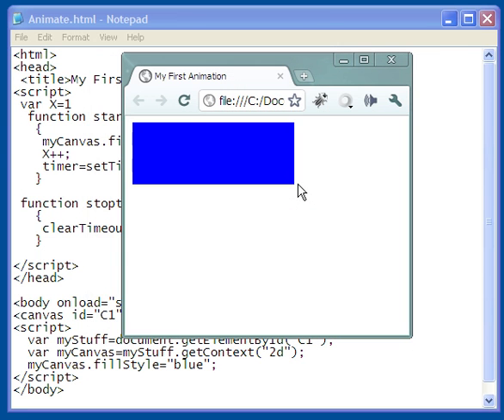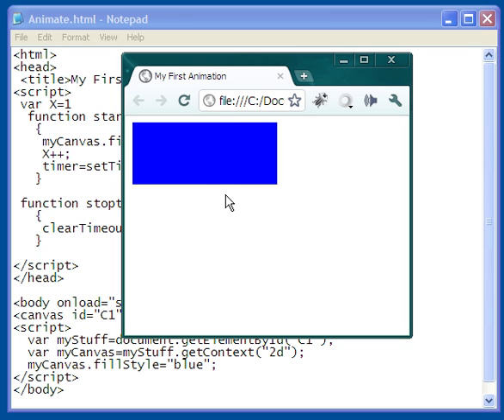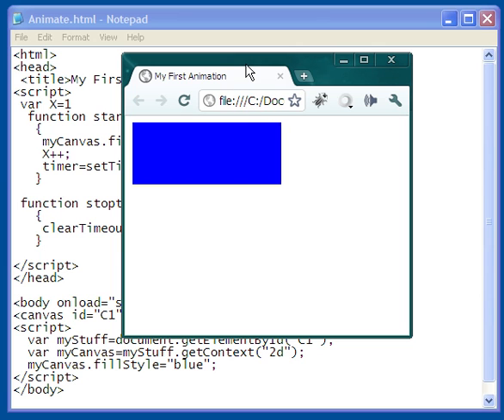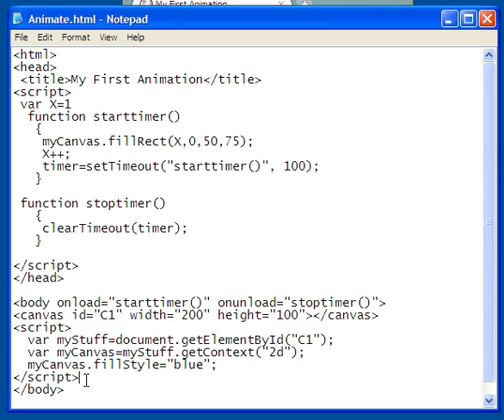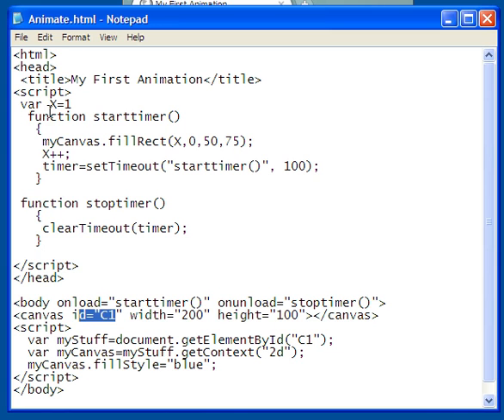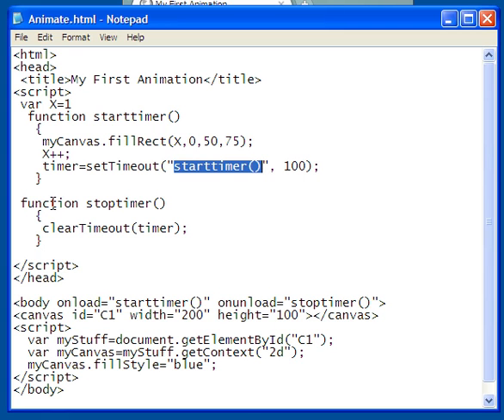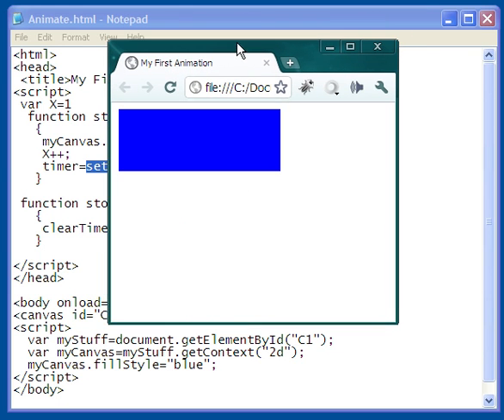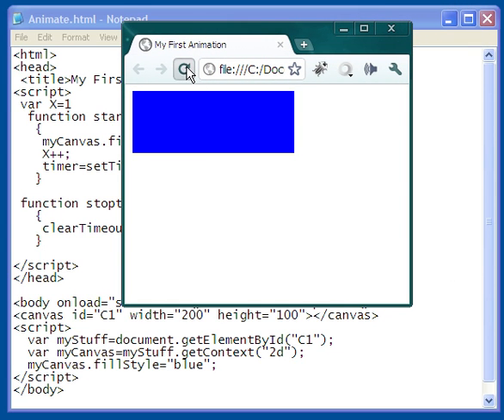HTML 5 Javascript Lesson-21 Animation Introduction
An introduction to animation in HTML 5 using Javascript.